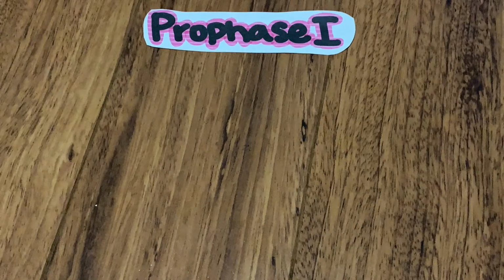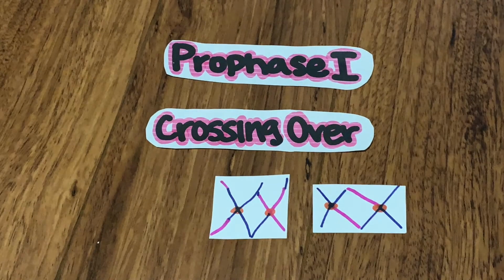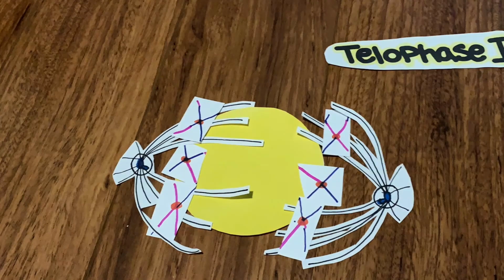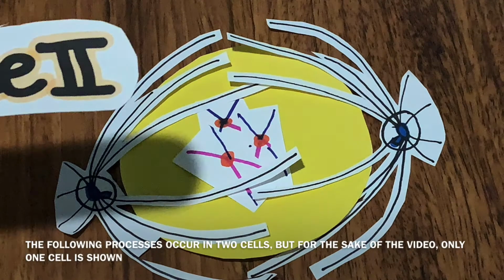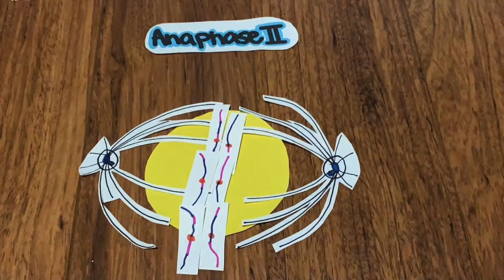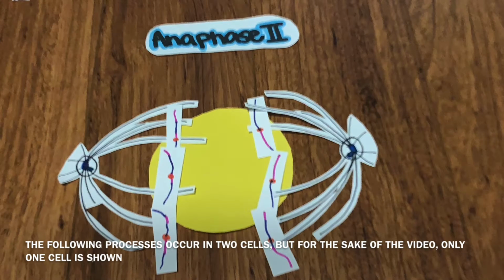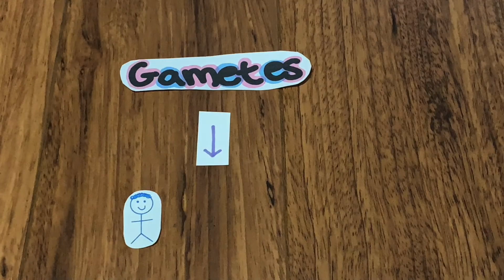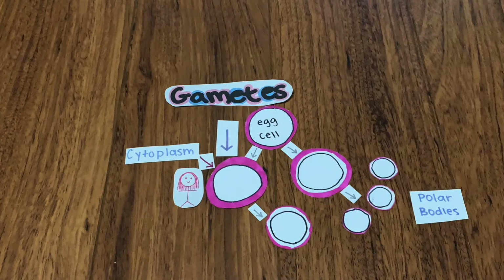Meiosis Stop Motion by Barbara Bomfim and Courtney Lesser